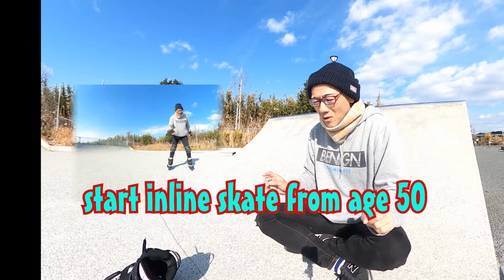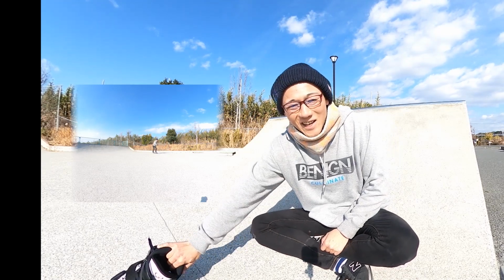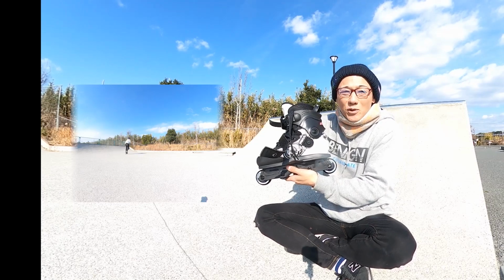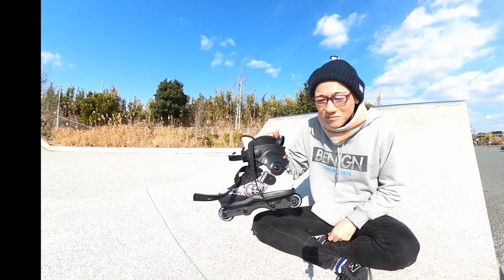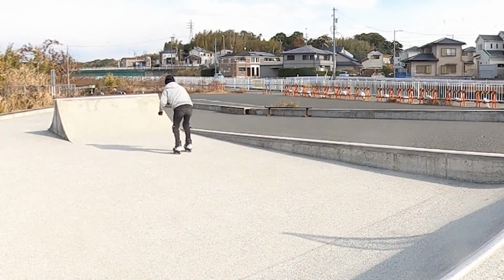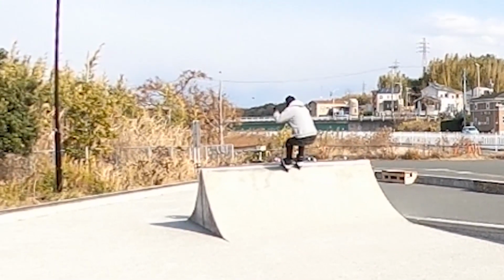Start inline skate from age 50 /12th month/My first aggressive inline skate/Seba CJ pro 2/インラインスケート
Happy new year 2021.Exactly one year after I started "inline skating".I'm starting "aggressive inline skate" this year.Today is the first day.